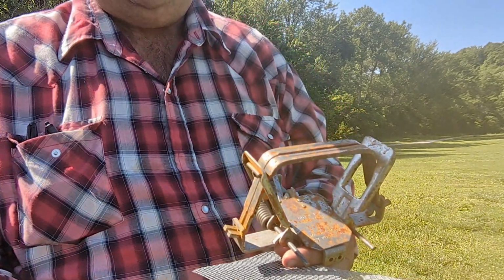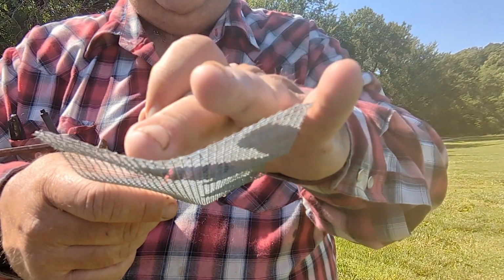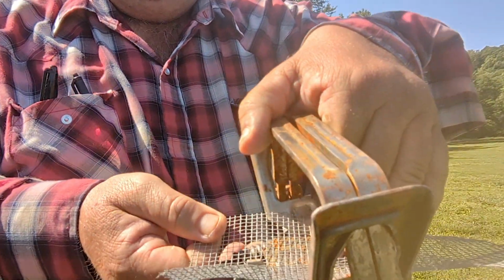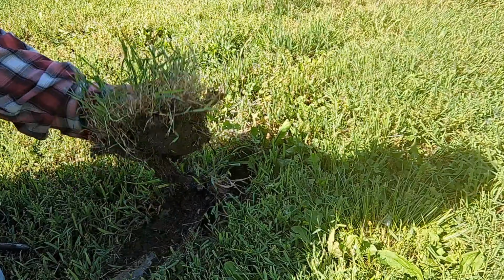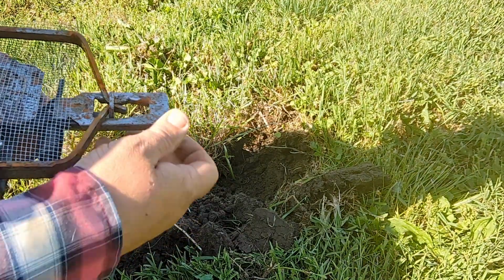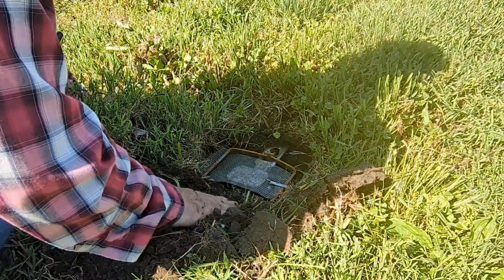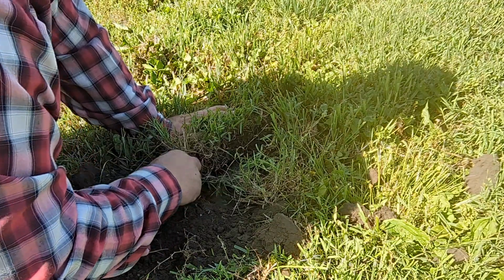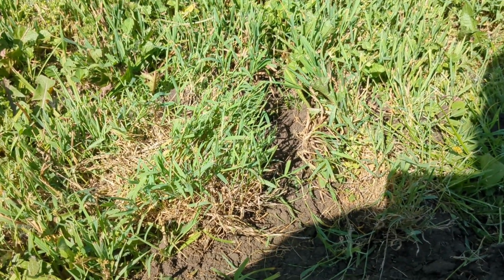Dirt Hole variation.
Hey Trappers!! This video takes a look at a variation of a dirt hole set for Fox, Coyote and Bobcat. This is a variation of the set that's talked about very little and shown even less. I hope you find it helpful and educational.